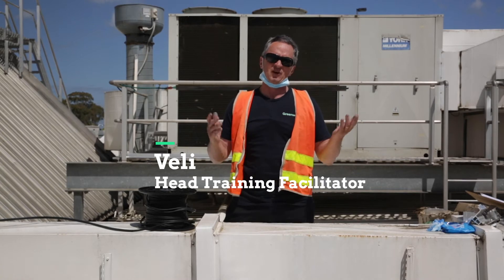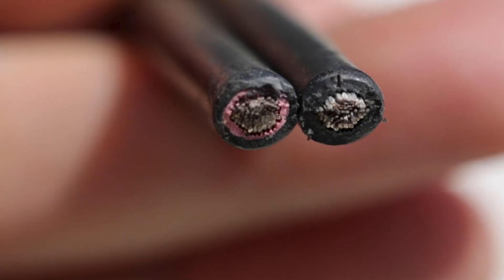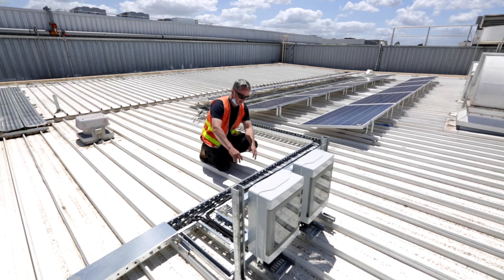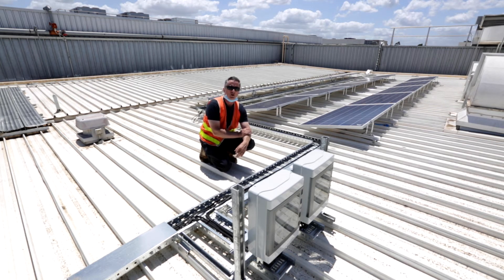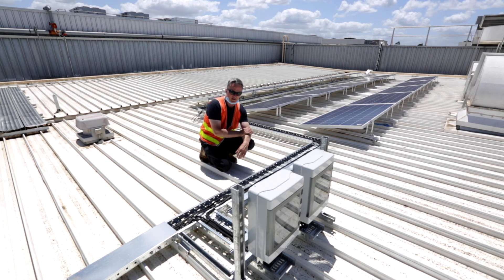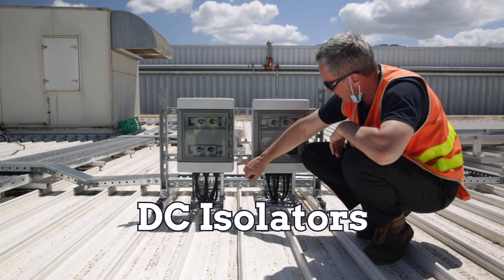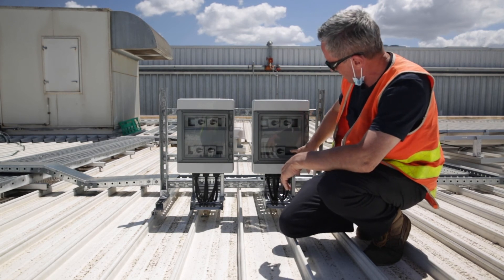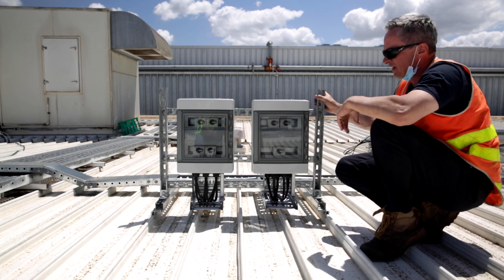600 kW On Site Solar DC Cabling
We look at the basics of solar DC on a 600 kW ground mount site, 4mm2 or 6 mm2, DC isolators and more.